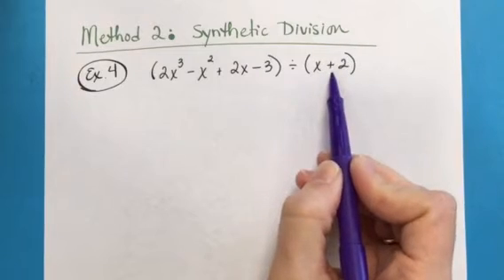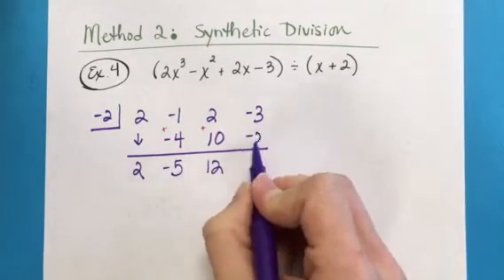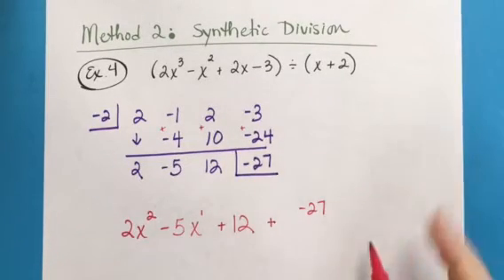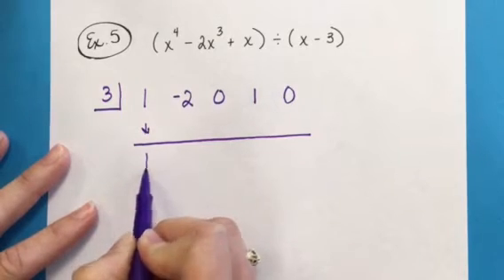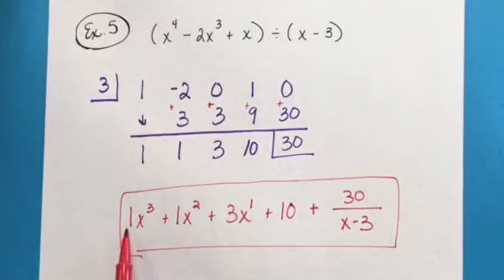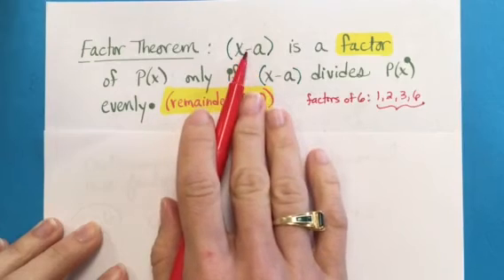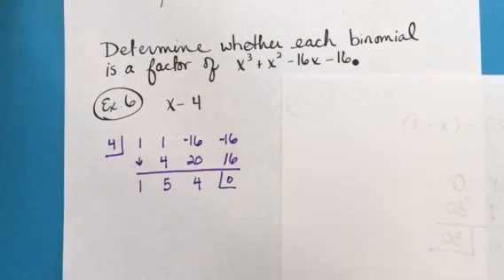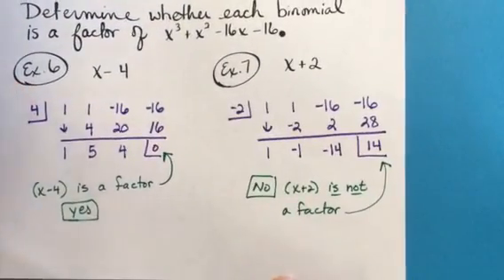5.4 Part 2